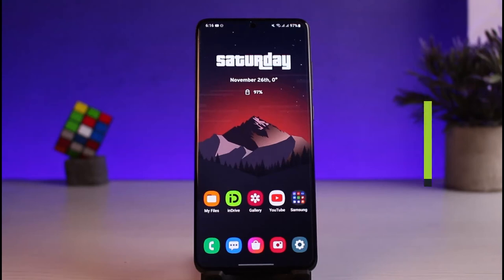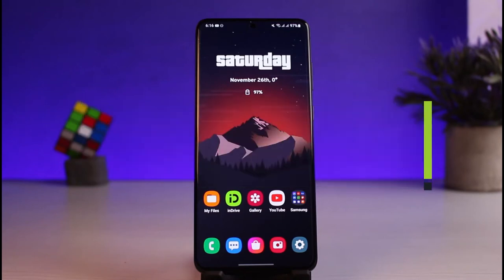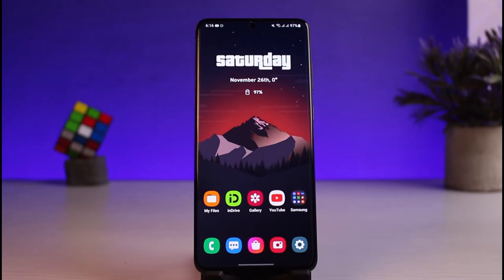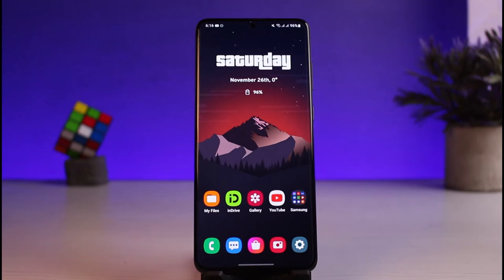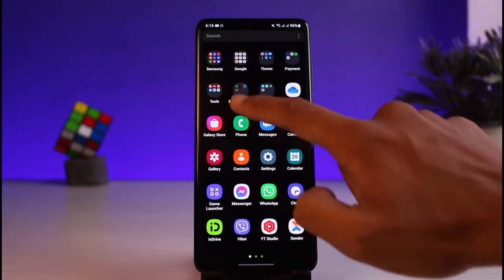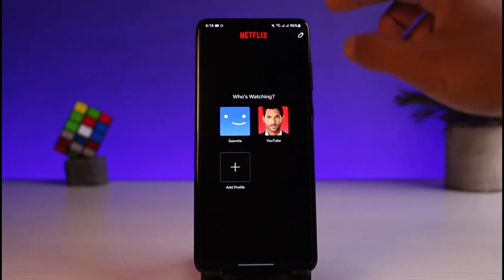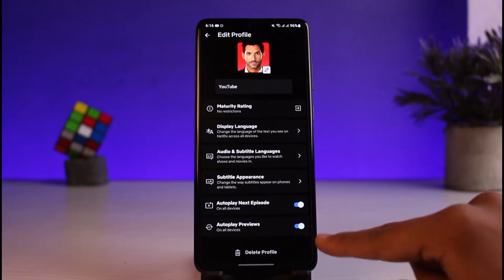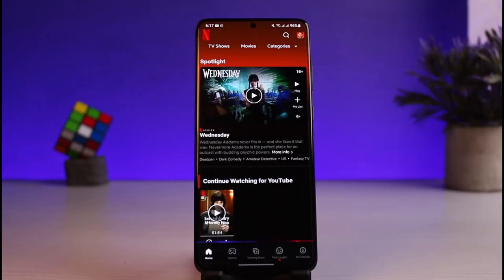How to Watch a Trailer on Netflix App !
In this tutorial video, I will quickly guide you on how you can watch a trailer on a Netflix app. So make sure to watch this video till the end. We try to be responsive to as many questions as possible.

Follow the below steps:
1) Update the Netflix app to the latest version
2) Open Netflix and login to your account
3) On the profile page, tap on the Edit button
4) Choose a specific profile
5) Make sure to turn on Autoplay Previews
6) Now log in to Netflix
7) Tap on the Play button to play the previews
8) That's all it takes to watch trailers on Netflix.

~Timestamps:
0:00 Introduction
0:19 How to Watch Trailers
1:12 Different Trailers & Previews
1:34 Conclusion